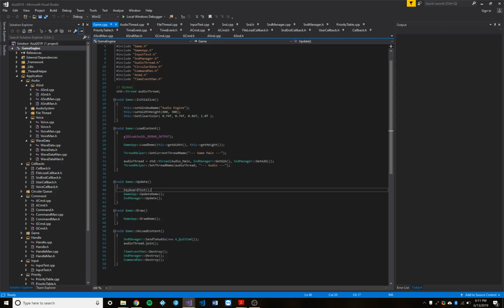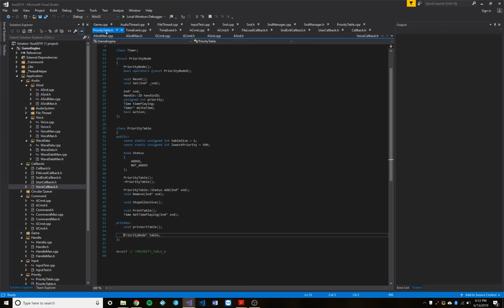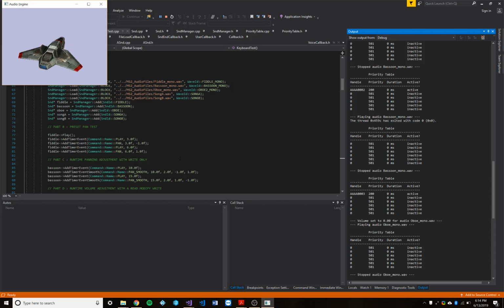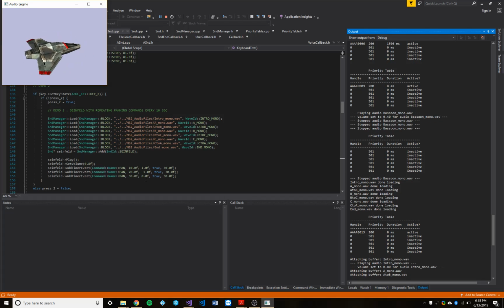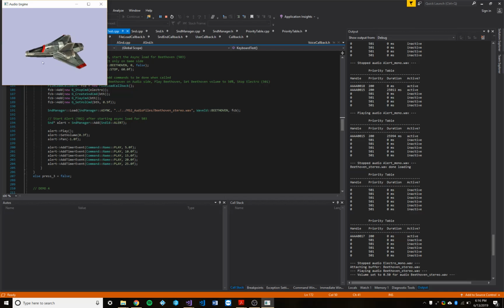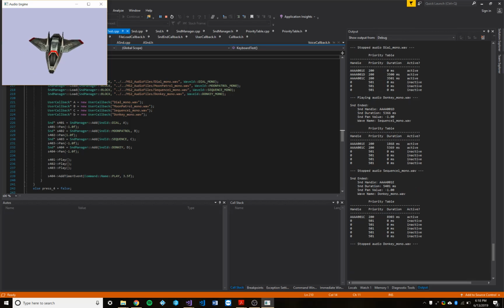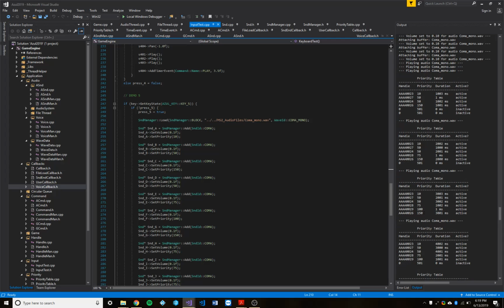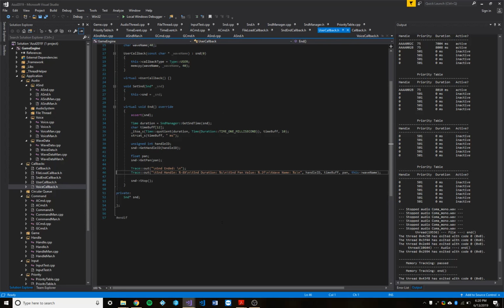Mohsin Ismail - CSC588 MS2 Demo Video